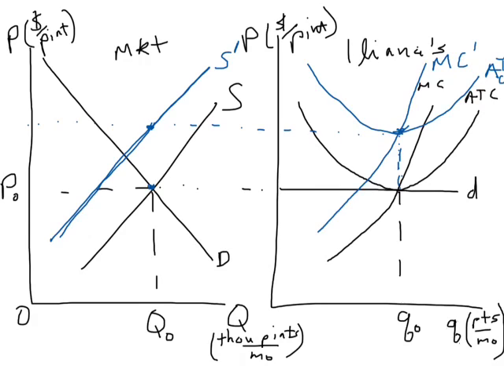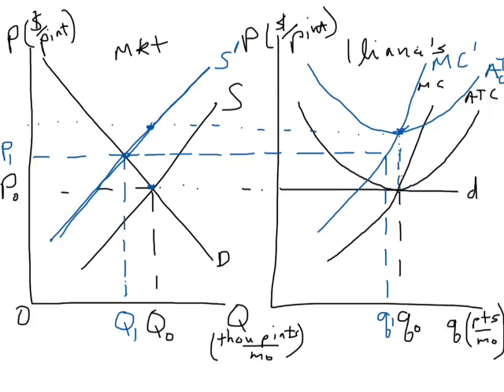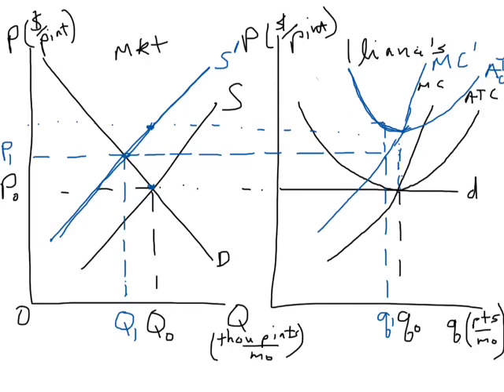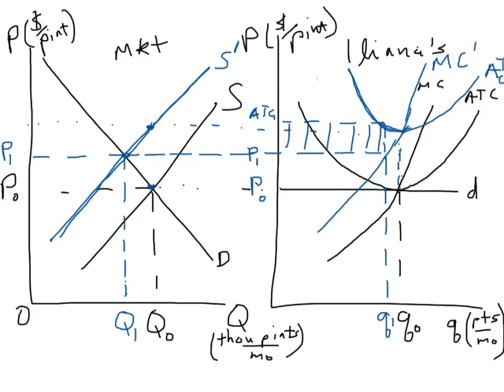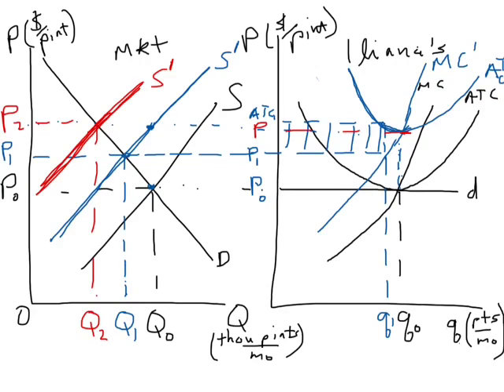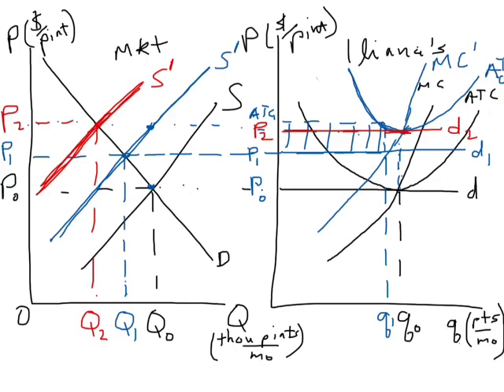SR and LR comp firm and mkt - VC increase